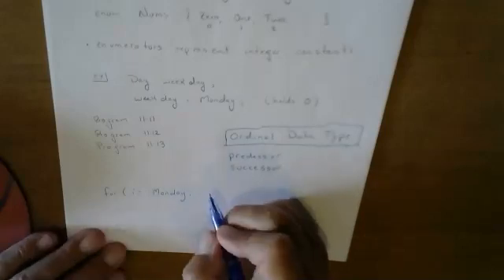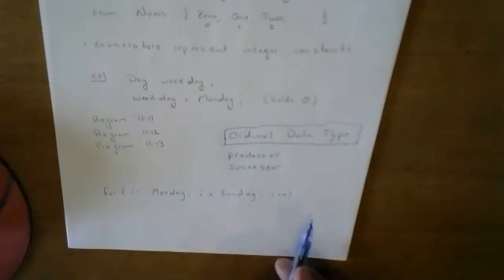CPS 161 Enum Data Types